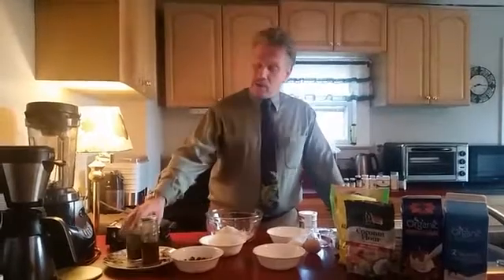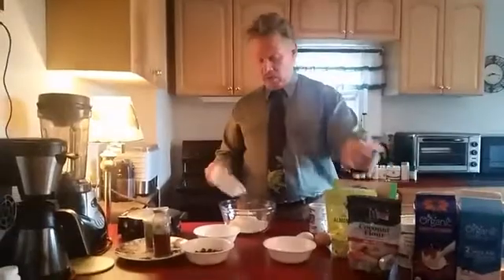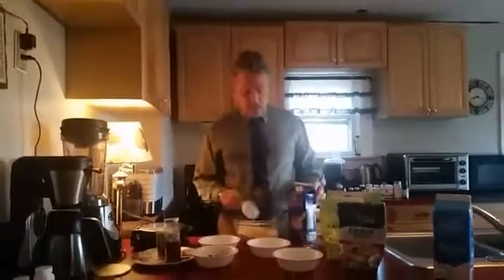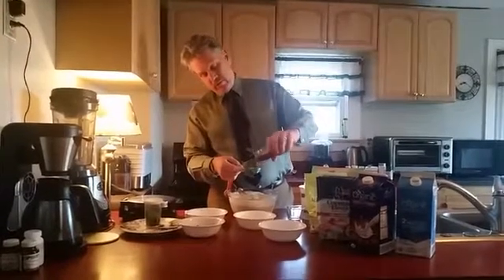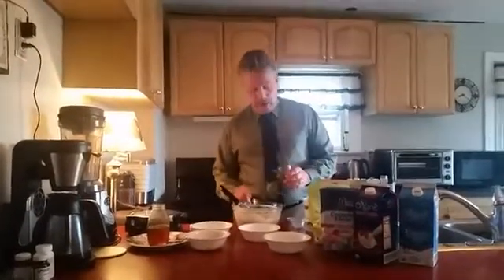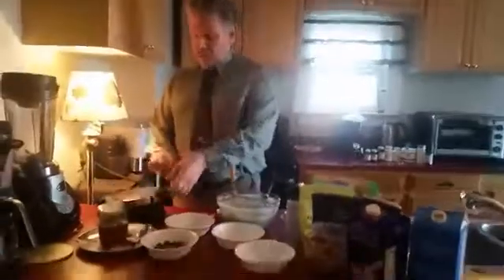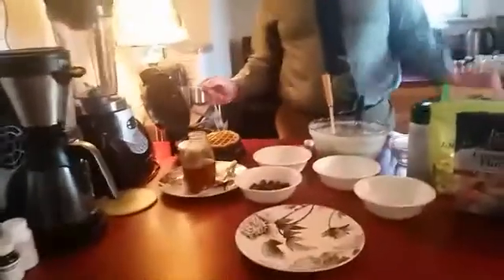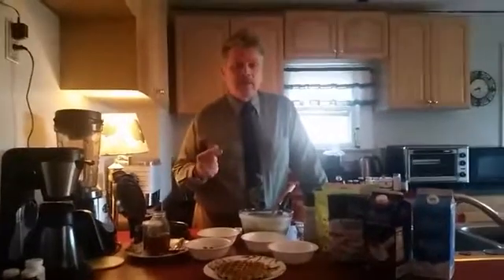St. Patrick's Day Gluten-free Waffles by Dr. D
presents Green Waffles. Recipe: 1 cup gluten-free all purpose flour, 1/2 cup almond flour, 1/2 cup coconut flour, 1/4 cup Pharmanex non-GMO protein powder(veggie pro), 2 eggs,1 tsp chlorella powder, 1 tsp. salt, 1.5 tsp baking powder, 2 Tbsp honey, 1/2 cup almond milk, 1/2 cup whole milk(for richness and fat), 1.5 cups water.  1/3 cup cold press vegetable oil(optional) gives the waffle more moisture after cooking.   Mix and pour 1/2-2/3 cup on the waffle iron and Enjoy.  Makes approx. 6 waffles.